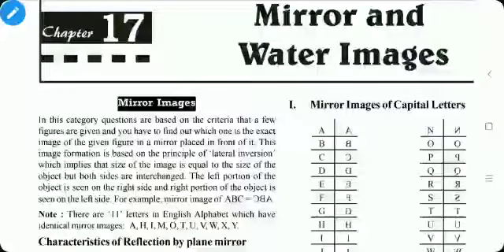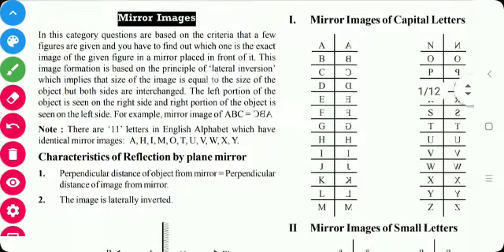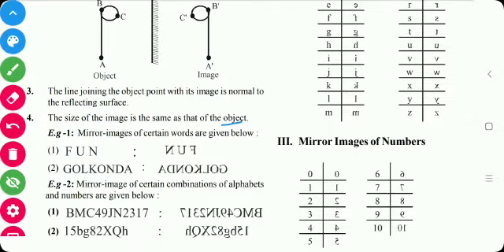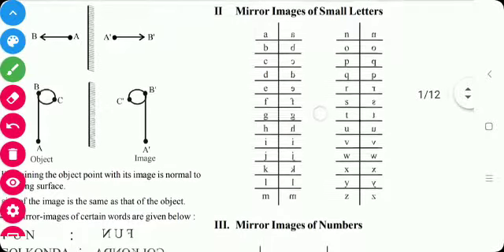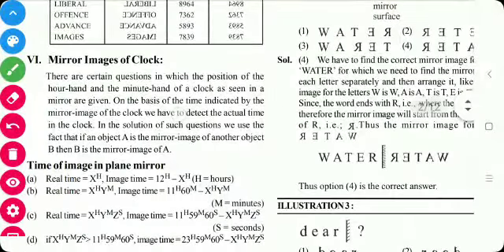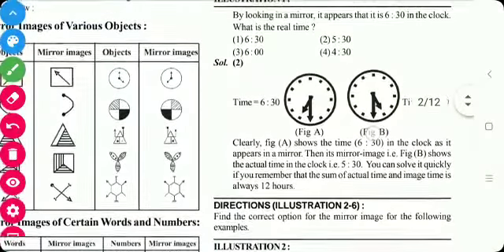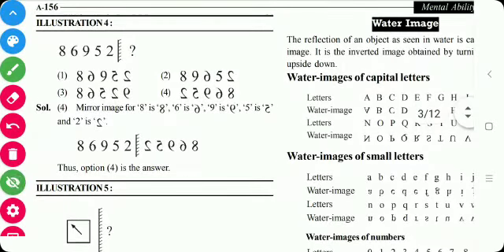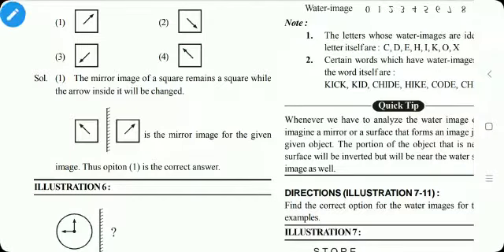LRPS- Logical Reasoning and Problem Solving-BE CSE-IT- Mirror Images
Mirror Images